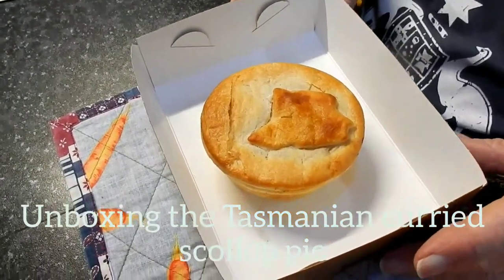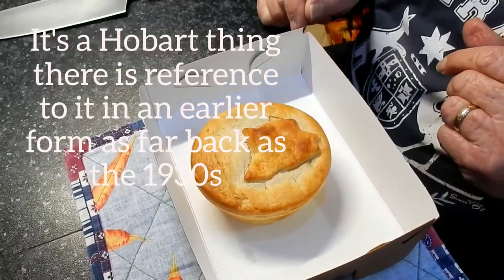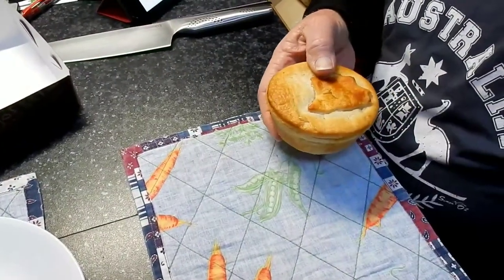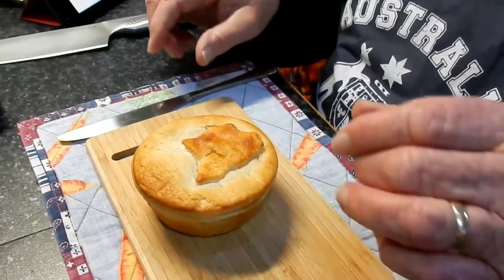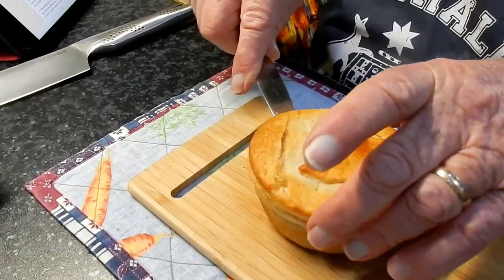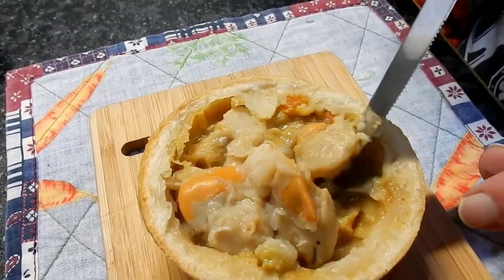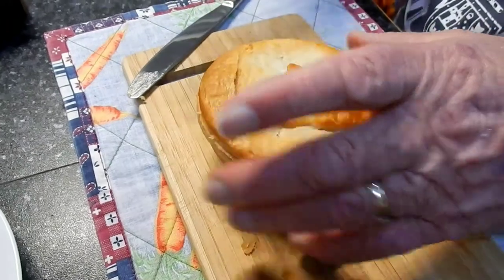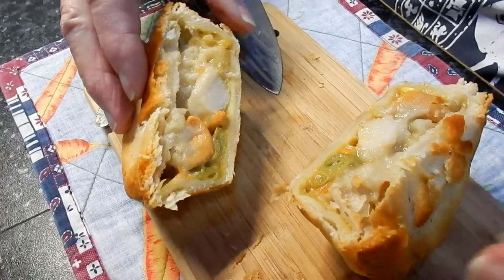Unboxing the Tasmanian curried scallop pie - Grey NomadsTasmania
In Australia, the scallop pie is more or less unique to Tasmania, with a few notable exceptions. Victoria’s Apollo Bay Bakery apparently does a good one and Banjo’s Bakery Cafe, founded in Tassie in 1984, now offers them in mainland states.